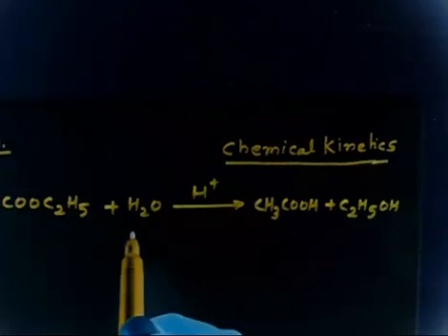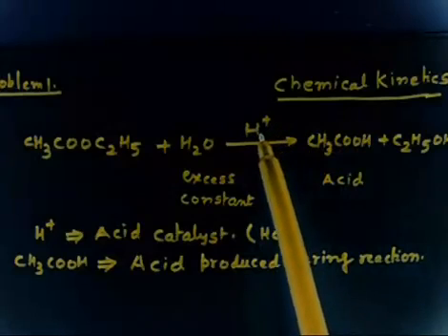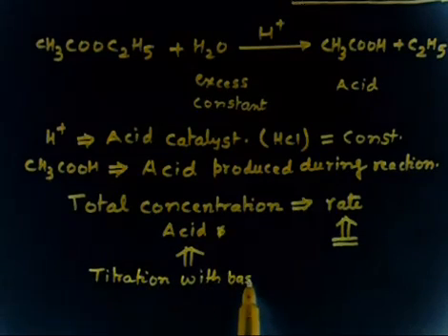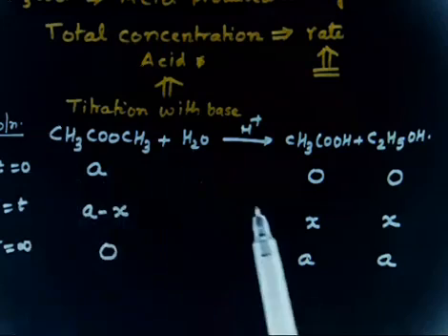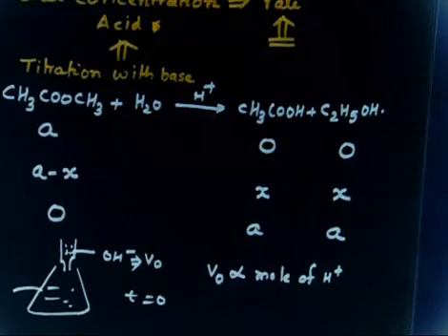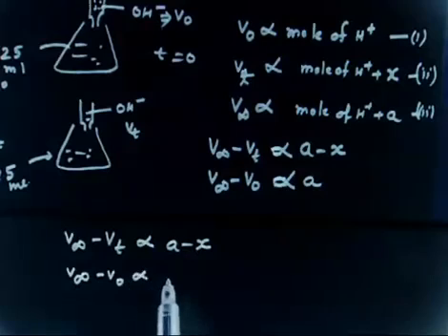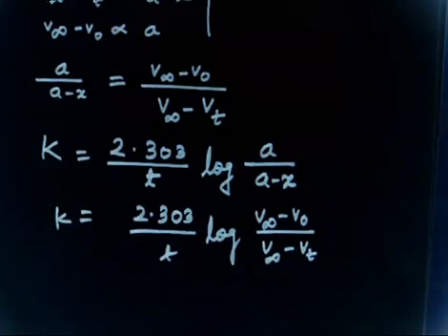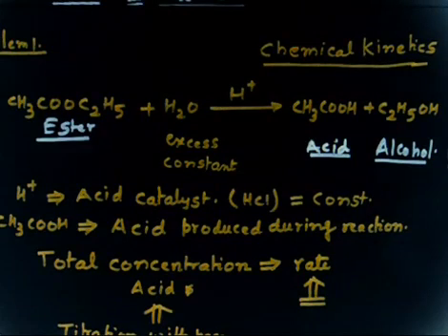CK2 I Chemical Kinetics I Hydrolysis of ester I First order I Pseudo first order I Zero order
CK2 I Chemical Kinetics I Hydrolysis of ester I First order I Pseudo first order I Zero order  @PrakashAcademy